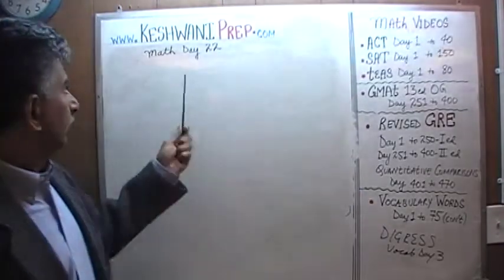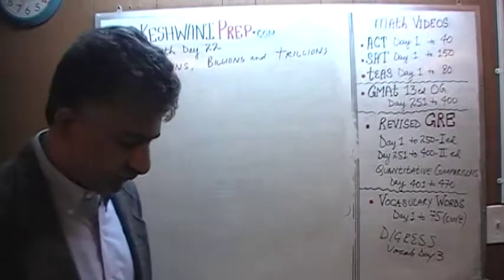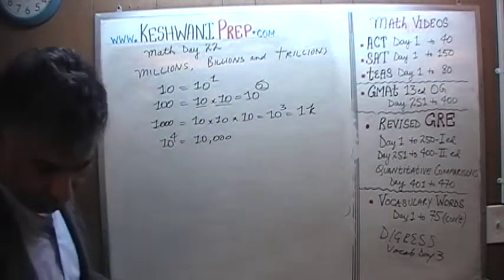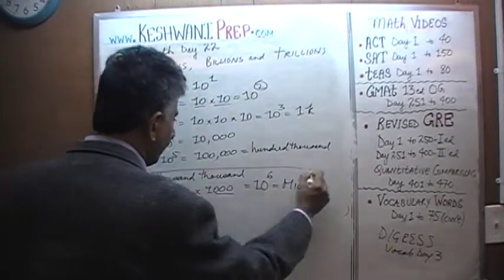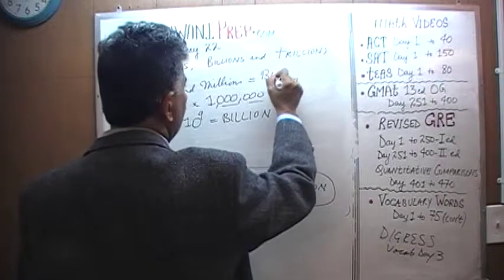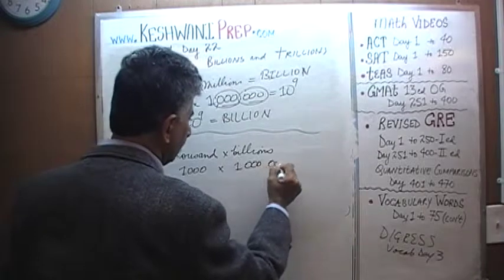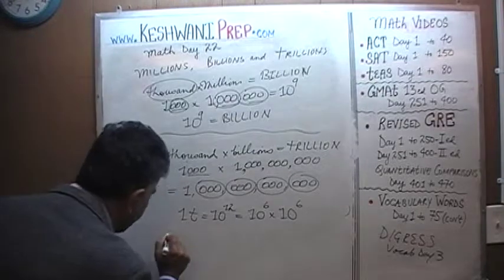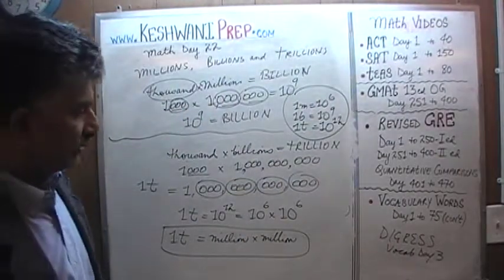Millions, Billions and Trillions - Day 22, Basic Math for GRE, GMAT, TEAS, SAT, ACT Prep Tutor